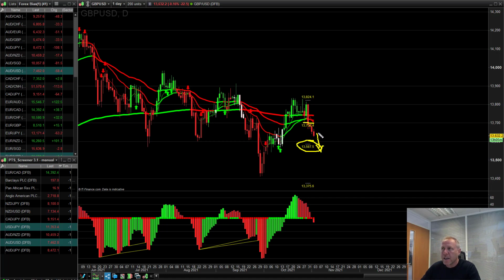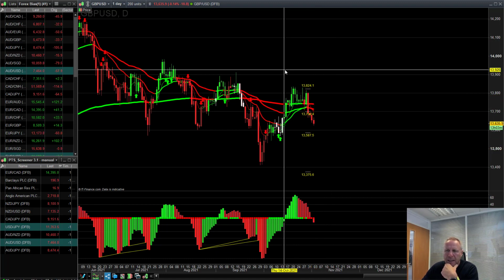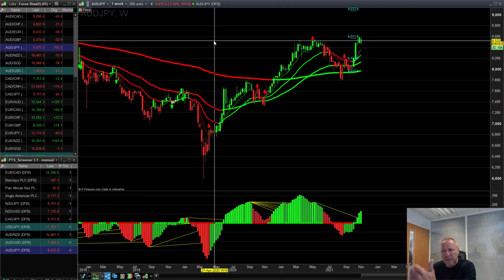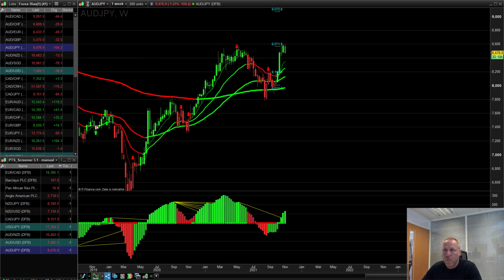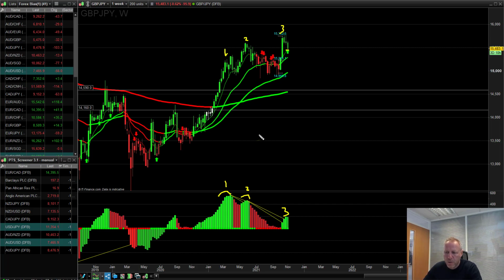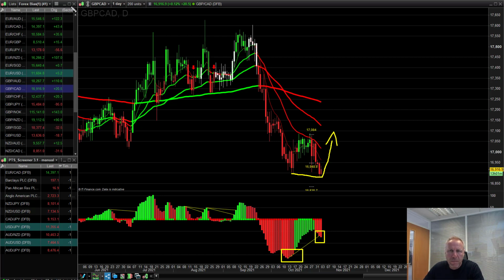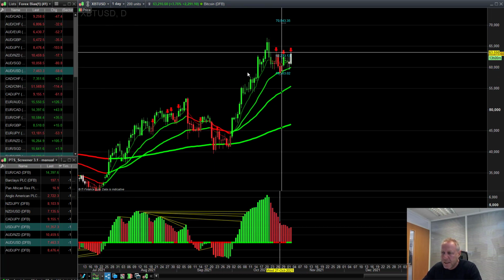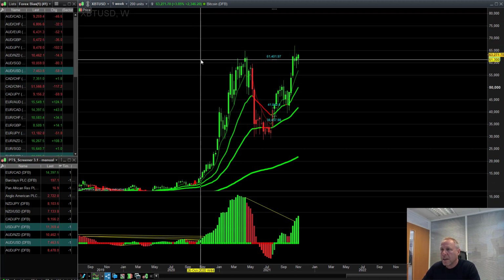Forex & Cryptocurrency - Market Analysis November 2021 | Learn to Trade | Trading College UK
New month, new moves. Here we tell you what's Hot and what's Not in the forex & crypto markets. We've had some fantastic trades pay off & we'll continue to see some great opportunities throughout November.

►►► Live in the UK? Come meet us in person on Saturday 13th November at Learn To Trade Live for a free class

▬▬▬▬▬▬▬▬▬▬▬▬ SOCIAL  ▬▬▬▬▬▬▬▬▬▬▬▬

▬▬▬▬▬▬▬▬▬▬▬▬▬ INFO  ▬▬▬▬▬▬▬▬▬▬▬▬▬